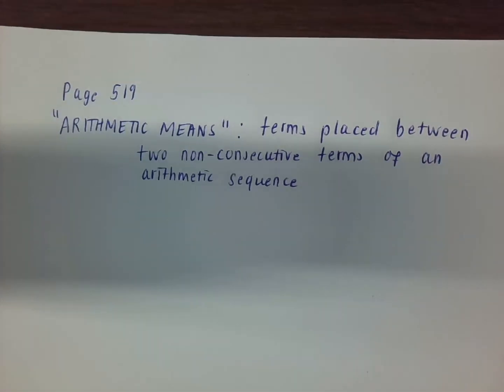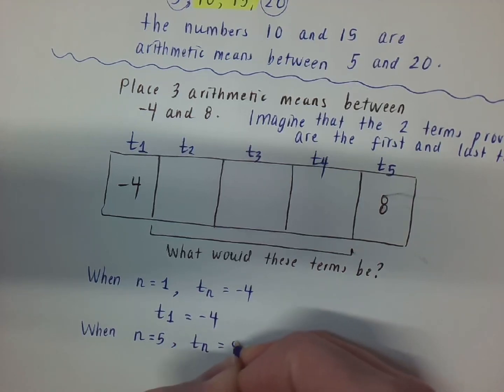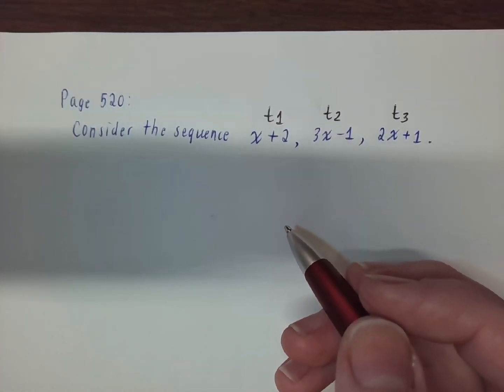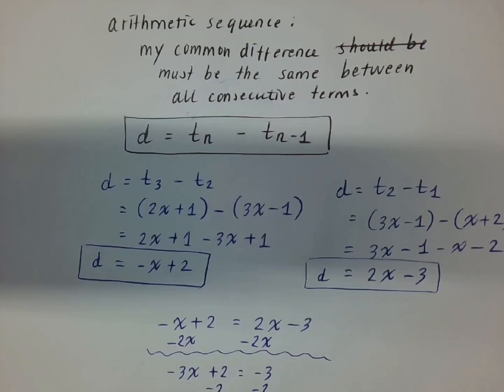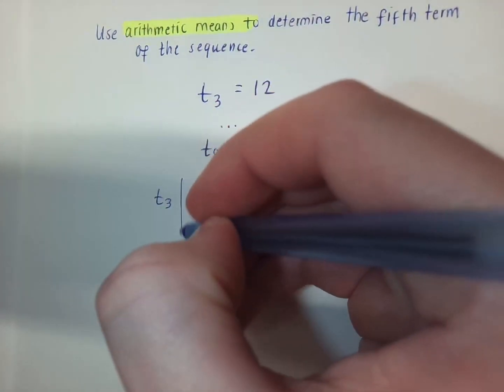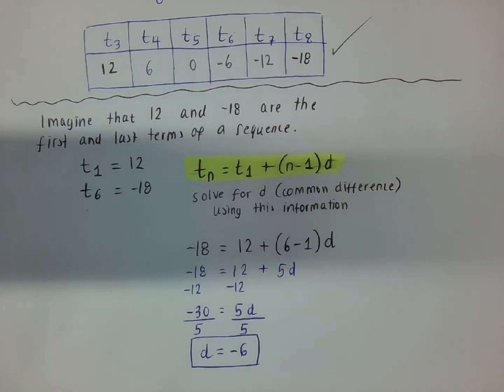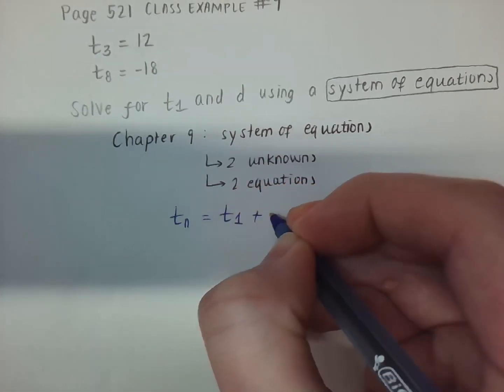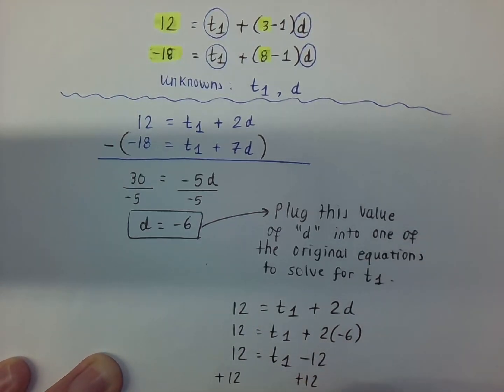FMP10 2025-01-14 Introduction to Sequences Part 4